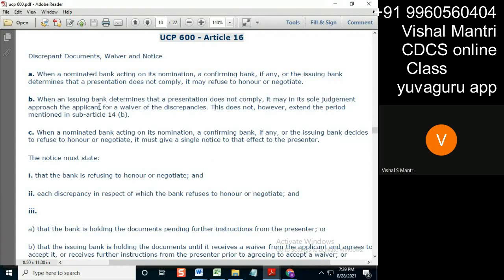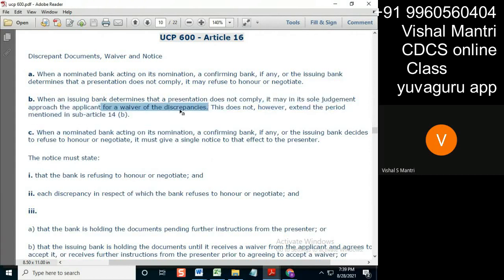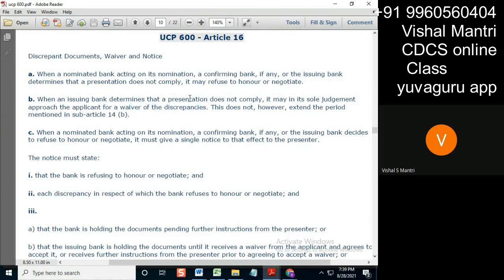CDCS online Class 1#shorts10